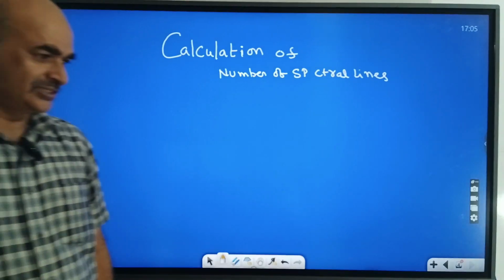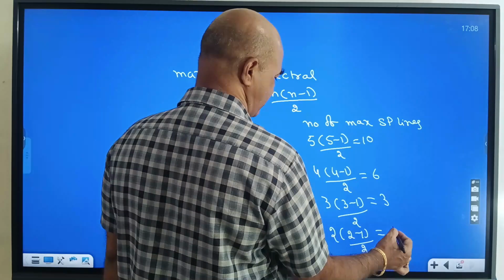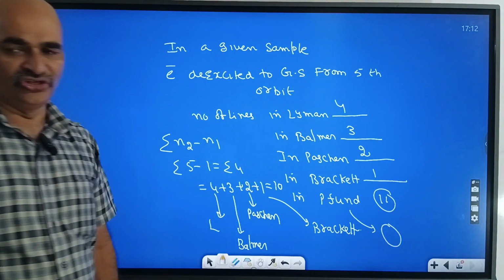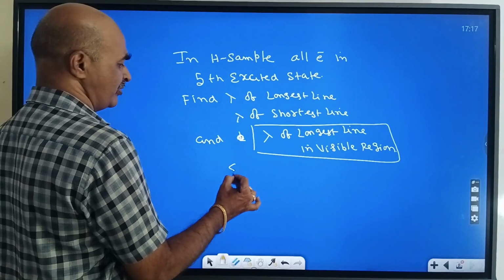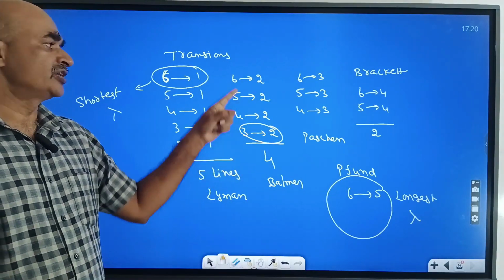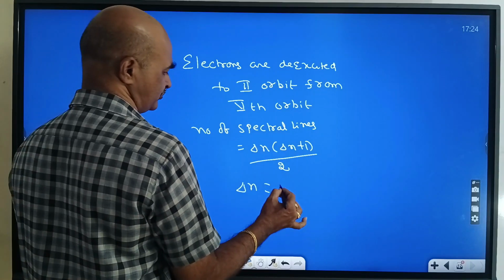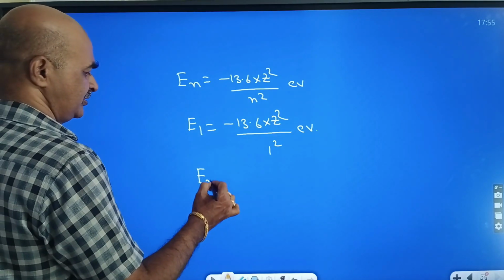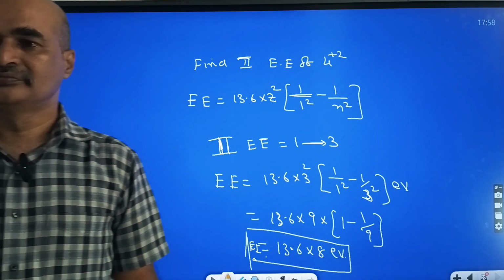11th Class Chemistry |C | Atomic Structure | Class 08 | calculation of number of spectral lines